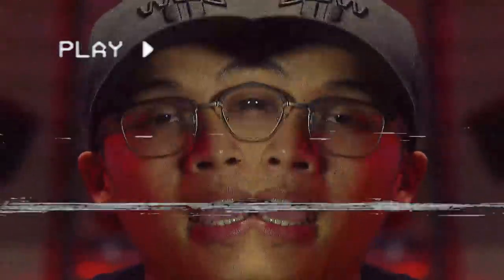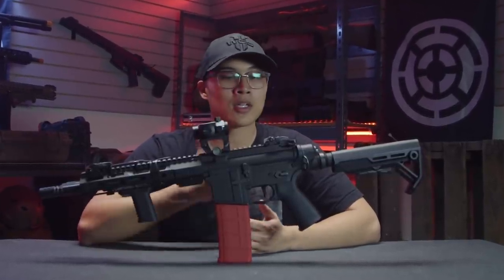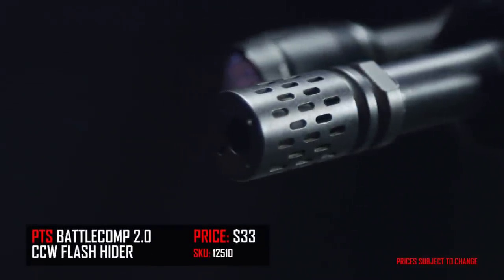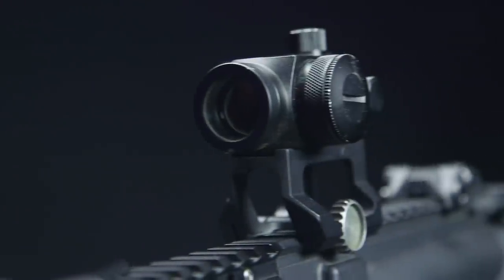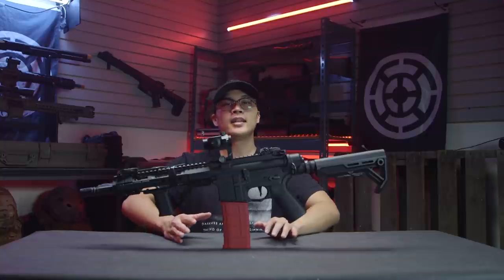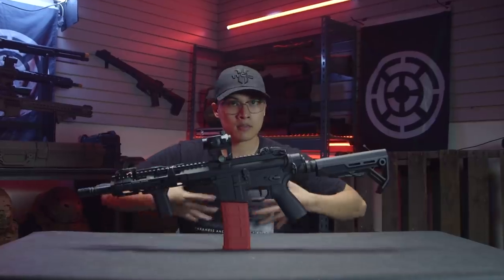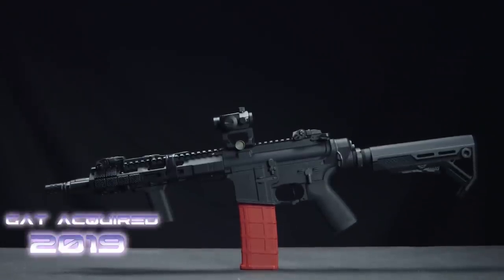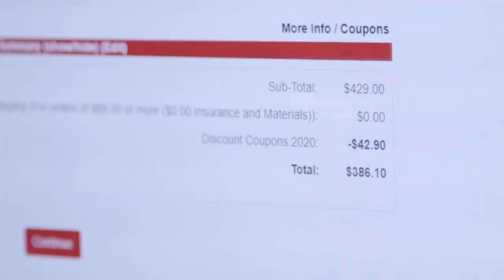KEVIN'S OUTDOOR GUN?! - Cisco's Private Collection Ep. 6 | Airsoft GI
All of the parts Kevin's build are available here!

In this episode of Cisco's Private Collection, we will be taking a look at Kevin's outdoor M4. This was built by Cisco himself to meet the specs that Kevin desired. You can find all of the parts used at Airsoft GI!